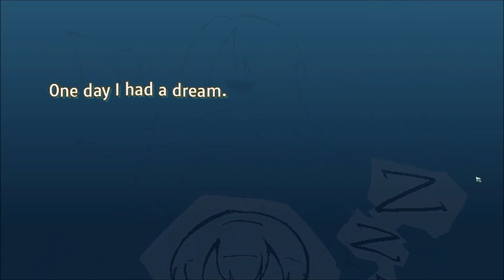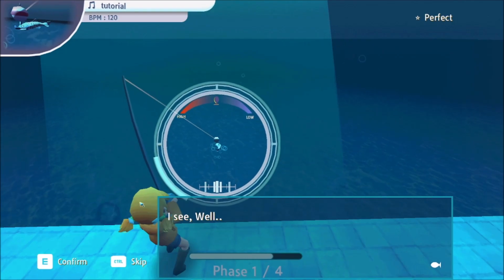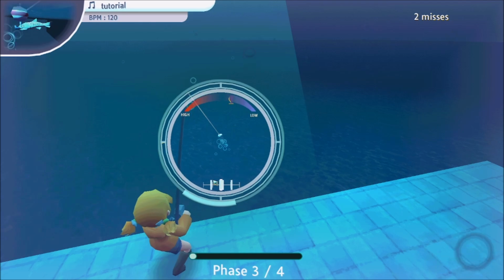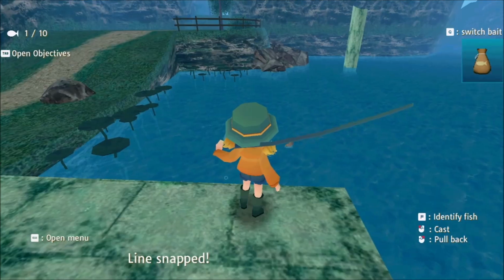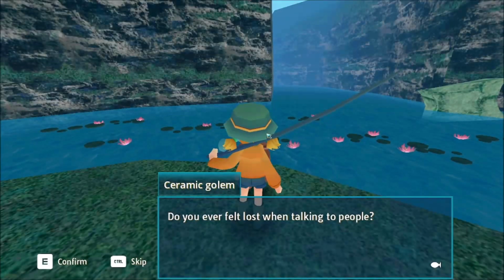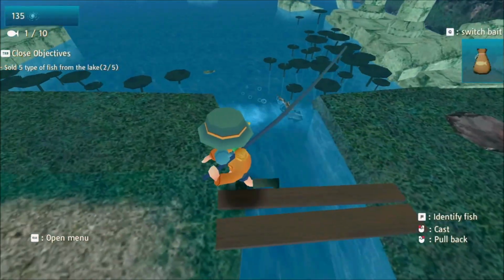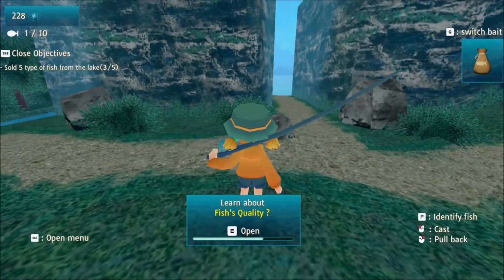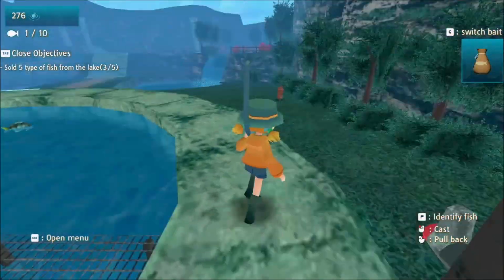Let's Try Sinker Sound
Hey, you know the one thing I'm really not good at?

Hold and Release rhythm games. I sucked at the DR2 panic talk action, and I'm not much better here.